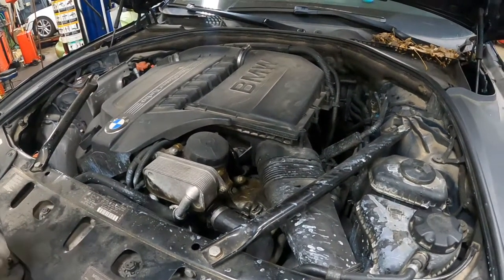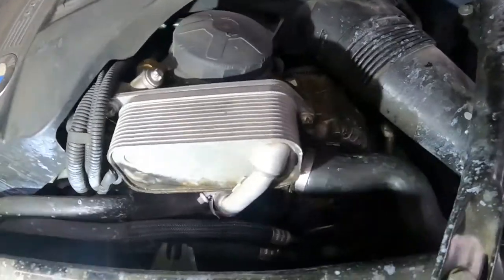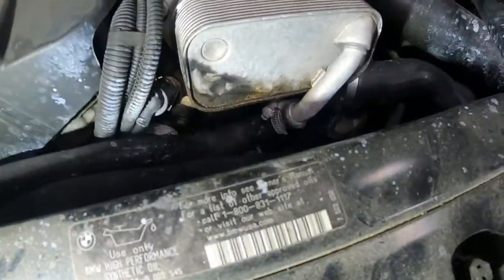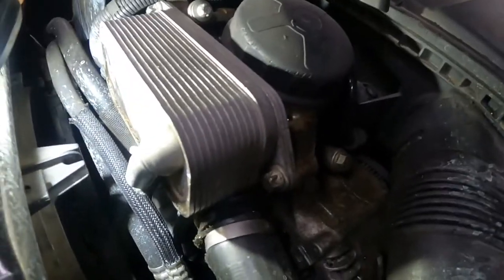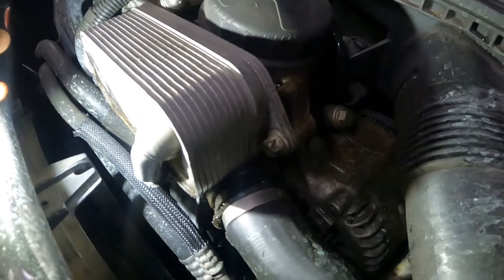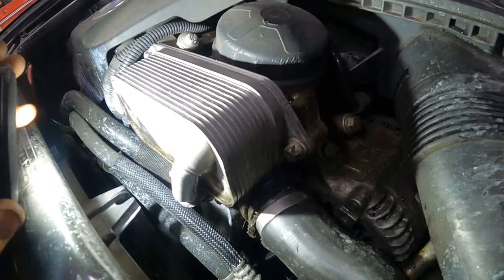DONT IGNORE YOUR OIL FILTER HOUSING/ OIL COOLER GASKET LEAKS ON YOUR BMWS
In this video I show another thing that commonly happens when oil filter housing gasket/ oil cooler gasket leaks are not repaired